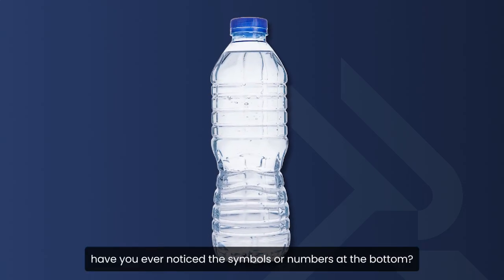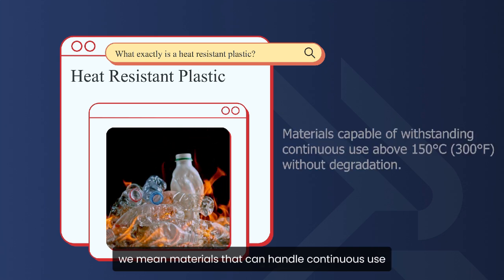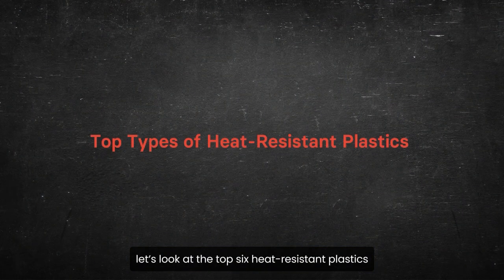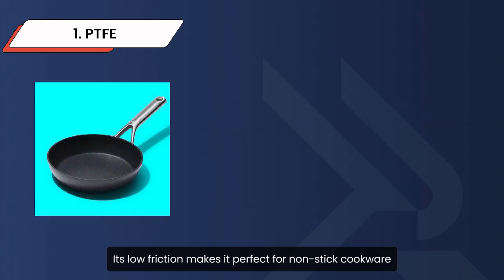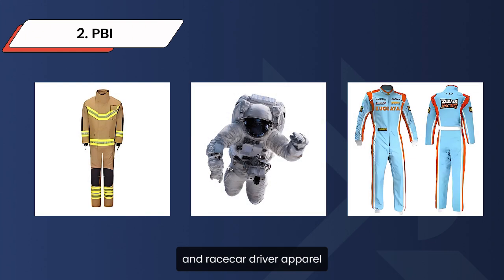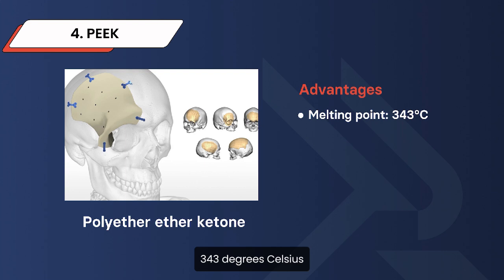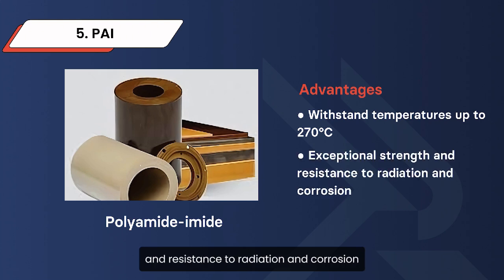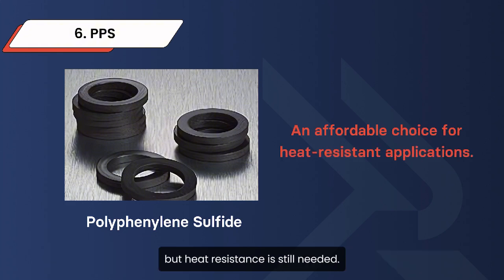Top 6 Heat-Resistant Plastics and Their Uses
Discover the top 6 heat-resistant plastics and their incredible uses in this engaging video! What are heat-resistant plastics, and why are they essential for high-temperature applications? Dive in as we explore PTFE, PBI, PEI, PEEK, PAI, and PPS—unveiling their unique properties and practical applications in various industries. Perfect for engineers, designers, and anyone curious about advanced materials!！

Timestamps:
00:00 - 00:37 Introduction
00:38 - 01:46 What are heat-resistant plastics?
01:47 - 04:54 Deep dive into the top 6 heat-resistant plastics
04:55 - 05:08 Key takeaways
05:09 - 05:15 Wrap-up